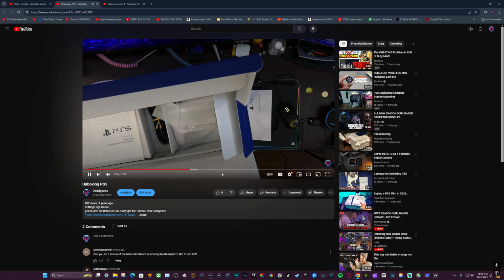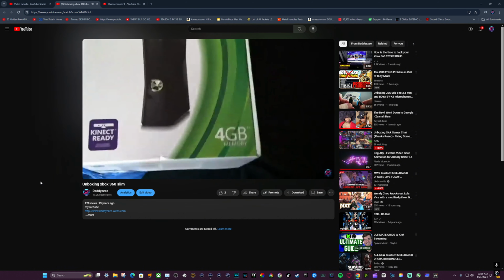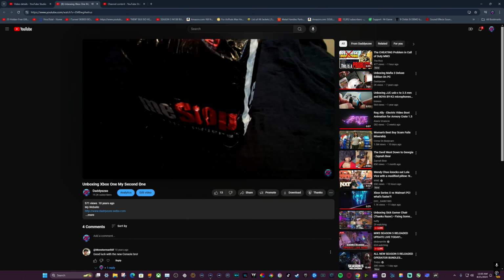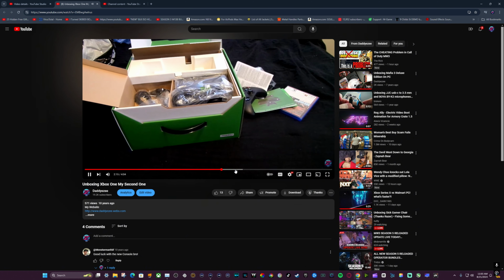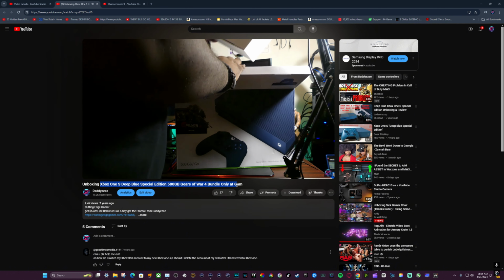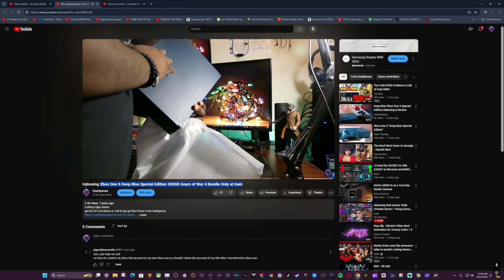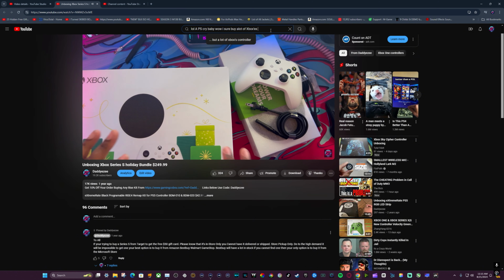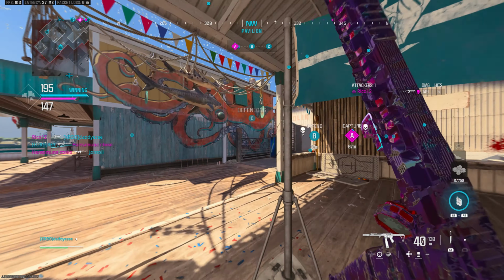Message To The Xbot That Call Me A Pony 🤣🫵🤖